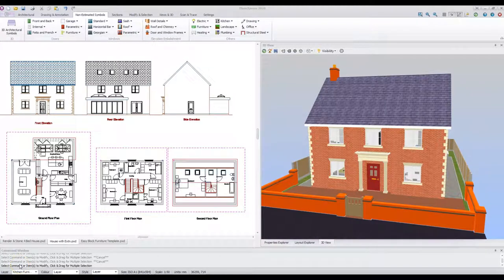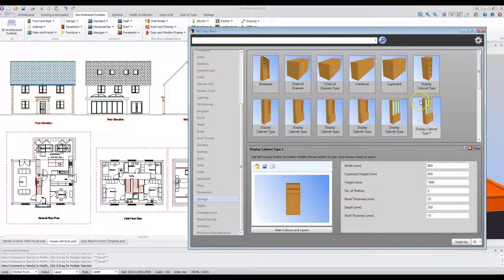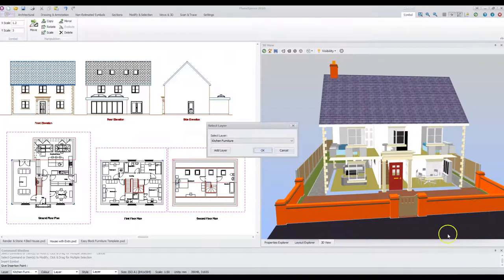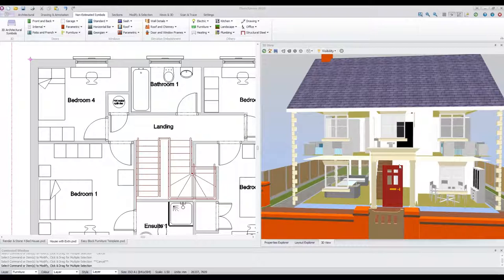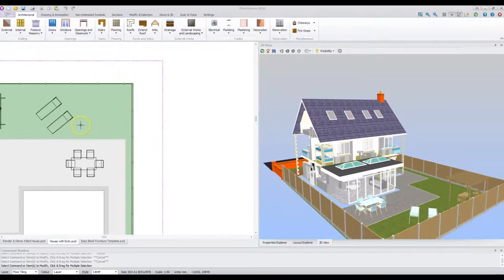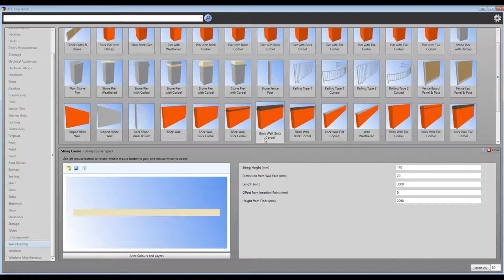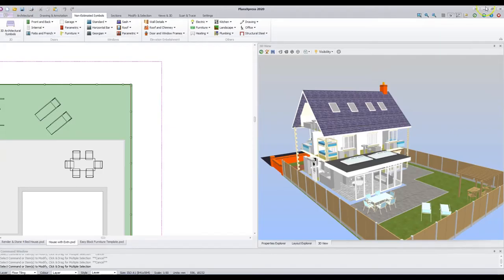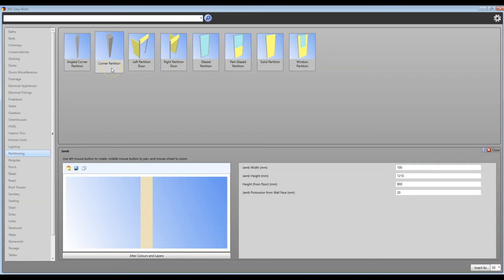Enhancing the 3D Model Part 2 - Placing 3D Easy Block Objects into your 3D Model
In this video, Adrian shows you how to add AEC Easy Block 3D Architectural Symbols to your drawing. He talks you through choosing a 3D Architectural Symbol from the onboard library and changing its properties, such as size and colour. He shows you how to place the symbols on the drawing and explains how you can adapt and re-purpose 3D symbols.